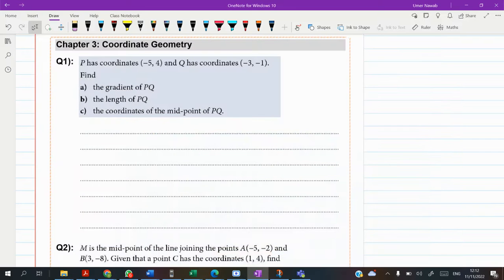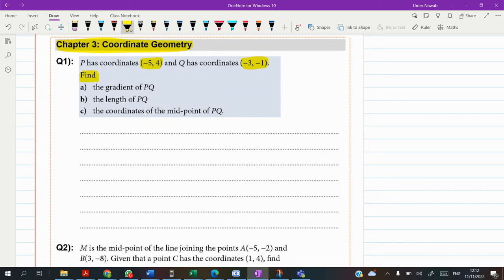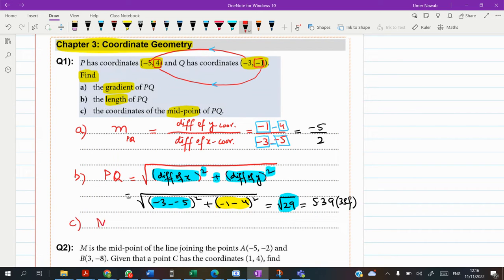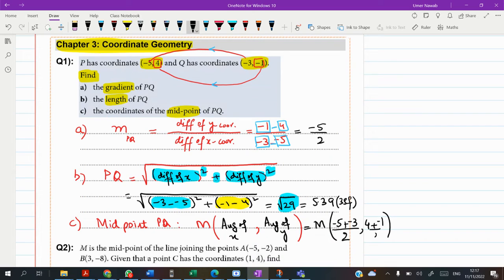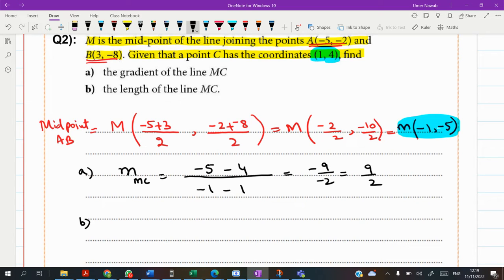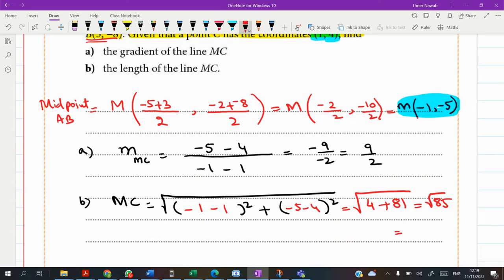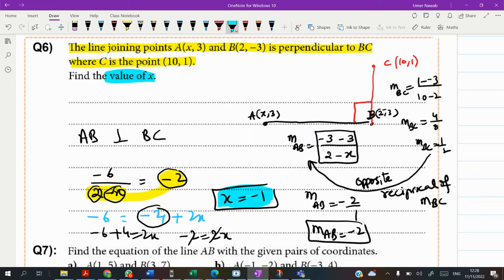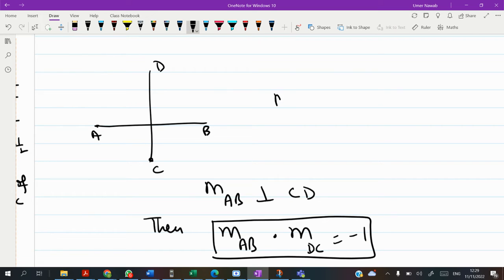EOT 1 Final Exams Pure Maths Revision Pack Part 3